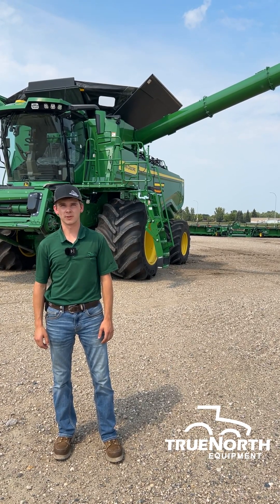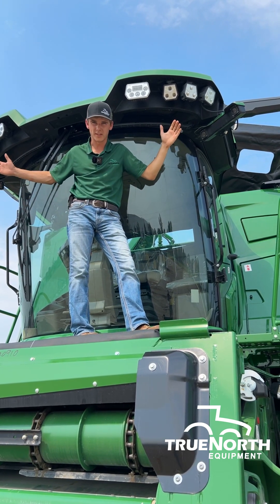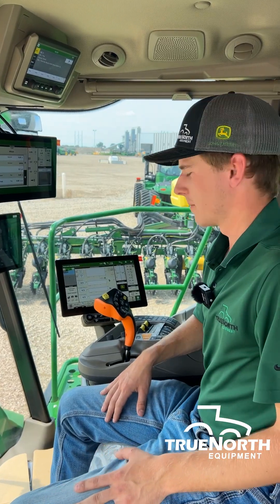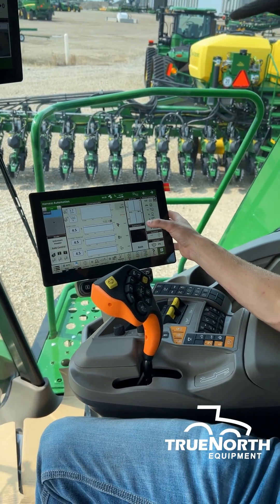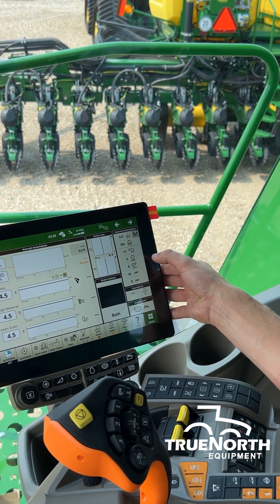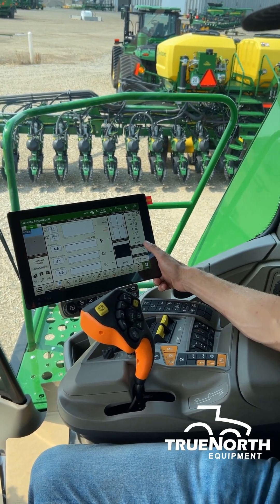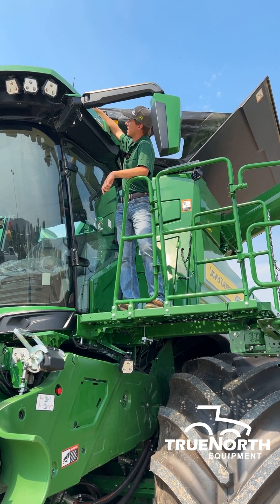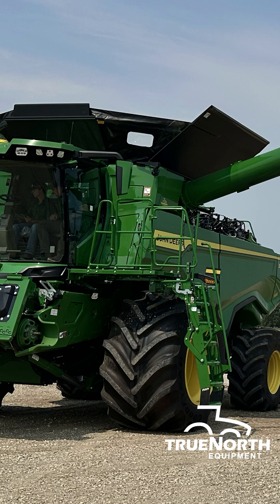John Deere X9-Model Year 2025-Harvest Automation Technology Package with Joe Z.-True North Equipment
Joe walks us through the John Deere X9. The Model Year 2025 with Harvest Automation Technologies. The technology package on this Signature Edition is stacked! Check out the cab and hopper, see the monitors, cameras, and the soft close door.
Contact your nearest True North Equipment location to learn more about the X9.